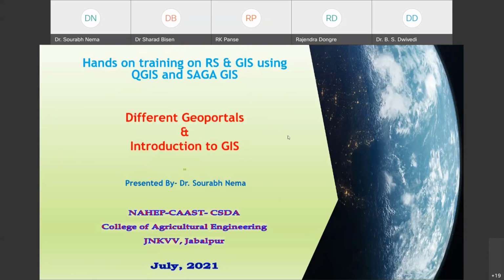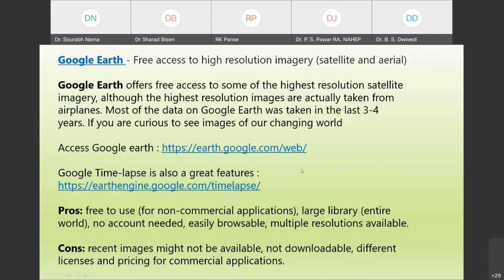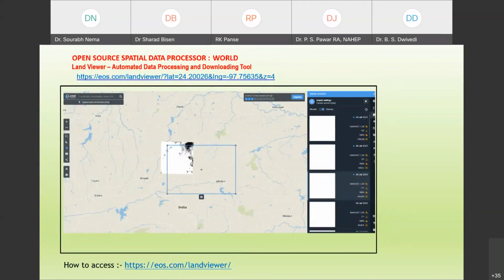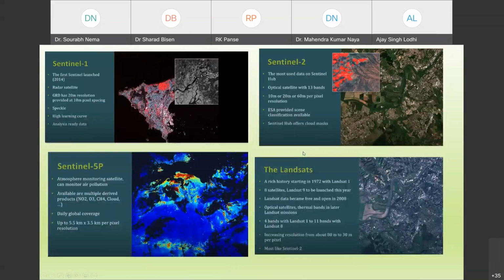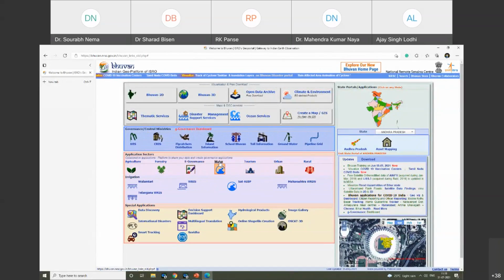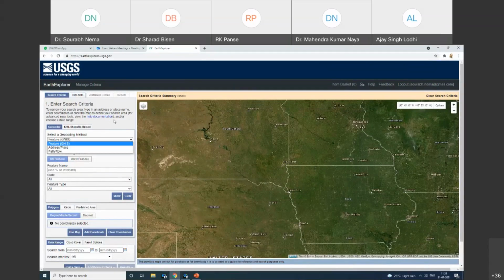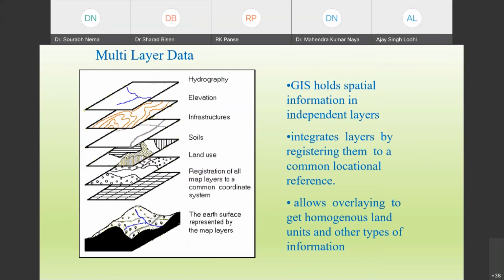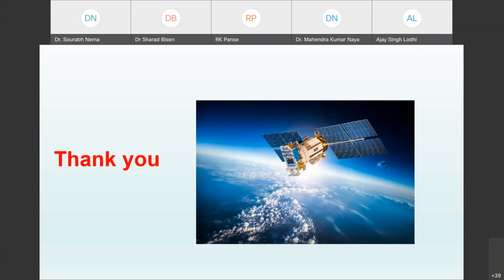Hand on Training of Remote Sensing and GIS using QGIS Day-3